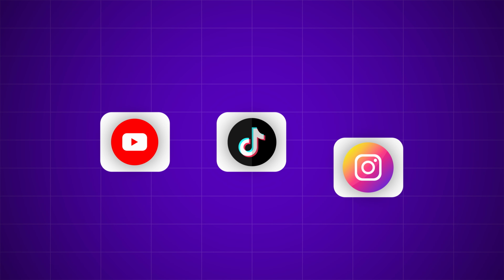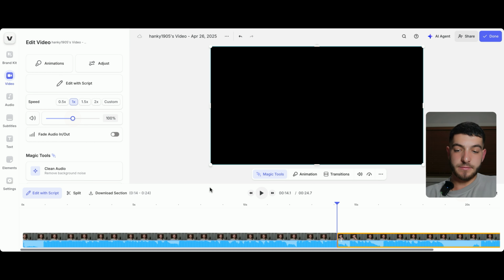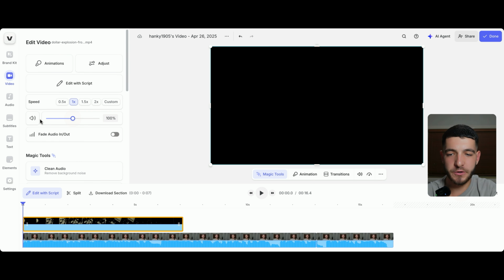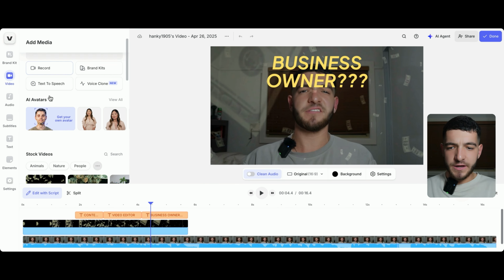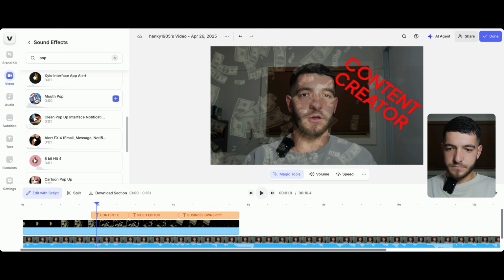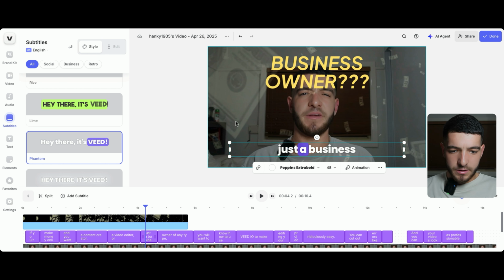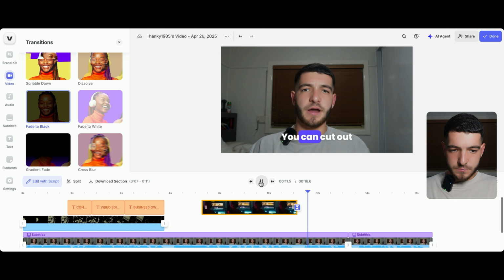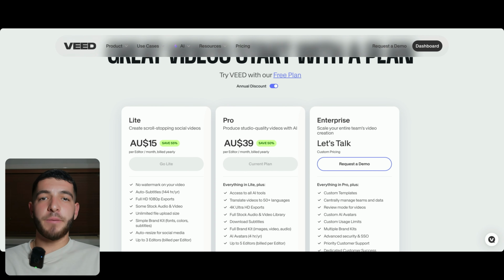Veed.io Tutorial | Is Veed.io Worth it? (For Beginners)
Want to edit videos fast, easy, and with AI tools that actually work? In this complete Veed.io tutorial for beginners (2025 edition), we’ll show you everything you need to start editing like a pro—no experience needed.

Whether you're creating YouTube videos, Instagram Reels, TikToks, or client projects, Veed.io is one of the best online video editors with powerful built-in tools like:
✅ Auto subtitles
✅ AI text-to-video
✅ One-click background removal
✅ Audio cleanup
✅ Webcam + screen recording

💬 Drop a comment! Let us know what you’re struggling with or what you’ve learned on your journey—we always reply!

TIMESTAMPS:
00:00 Intro & What Veed.io Can Do
00:58 Starting a Project
01:51 Editing the Video
03:12 AI Clean Audio
14:41 Pricing and Features
15:23 Outro